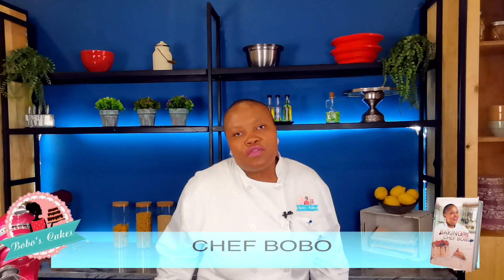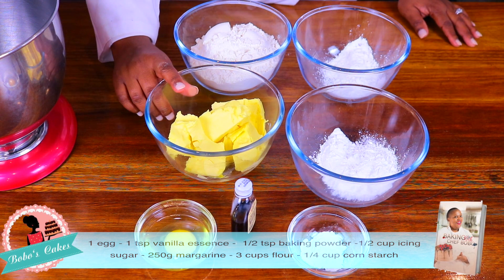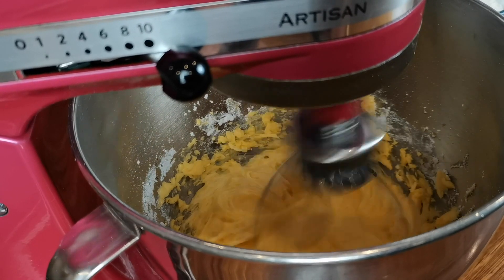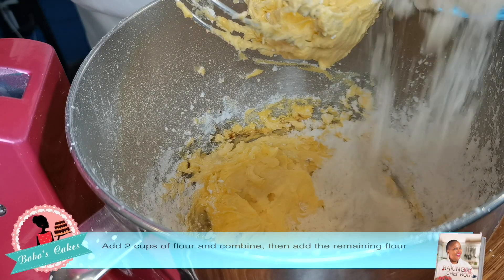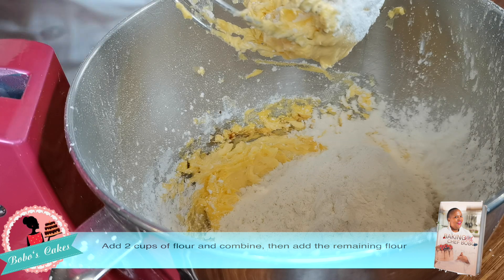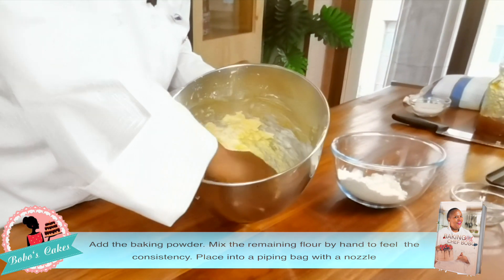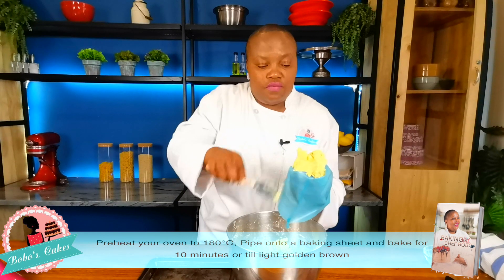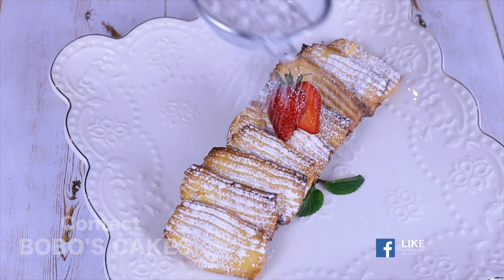how to make melting moments (with chef bobo)